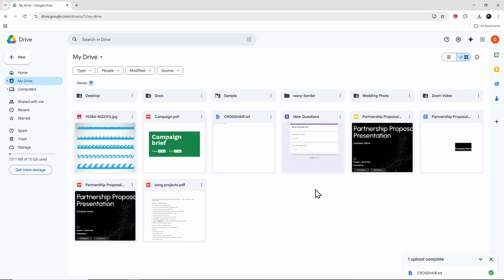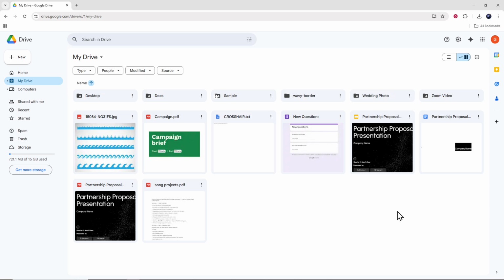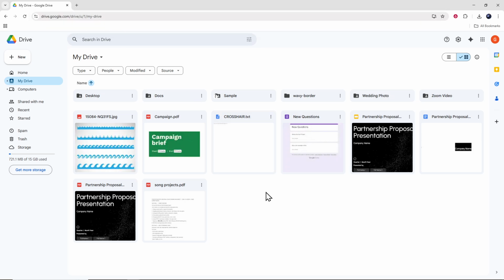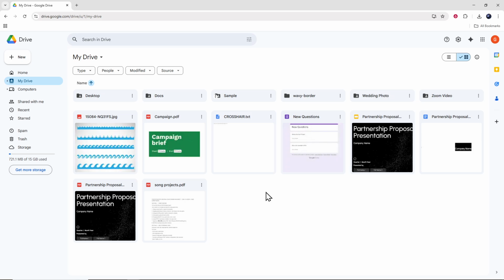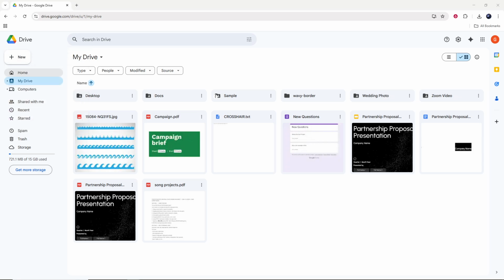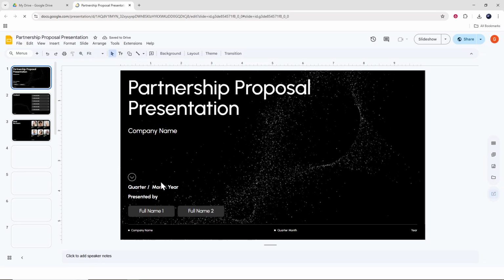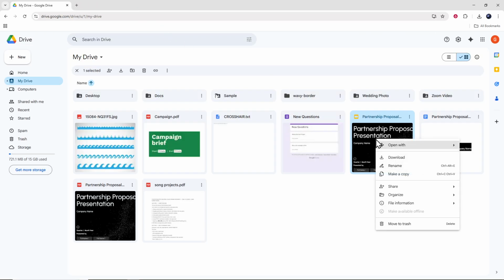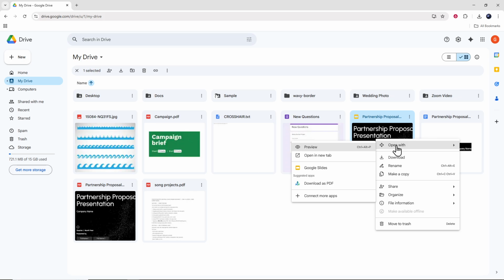How To Convert Documents To Google Formats In Google Drive - Easy Guide (2026)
In this tutorial, you'll learn everything you need to know about how to: convert documents to google formats in google drive using simple and beginner-friendly methods. This guide is perfect for students, professionals, startups, educators, and Google Drive users who want to improve productivity and manage files more efficiently. You'll discover practical Google Drive tools, workflow improvements, sharing methods, and organization strategies that save time and simplify cloud storage management. Whether you're sharing files, organizing folders, improving collaboration, or managing storage, this tutorial makes the entire process easier and more efficient.

🔹 What You’ll Learn:
- How To Upload Documents To Google Drive
- How To Convert Word Files To Google Docs
- How To Convert Excel Files To Google Sheets
- How To Convert PowerPoint Files To Google Slides
- How To Edit Converted Google Documents
- How To Preserve Document Formatting Properly
- How To Save Converted Files Efficiently
- How To Improve Google Workspace Productivity

💡 Pro Tip: Organizing your Google Drive folders and permissions properly can improve workflow efficiency, file security, and collaboration productivity.